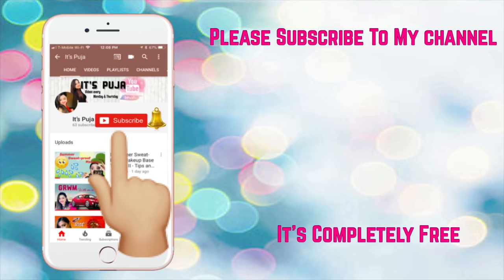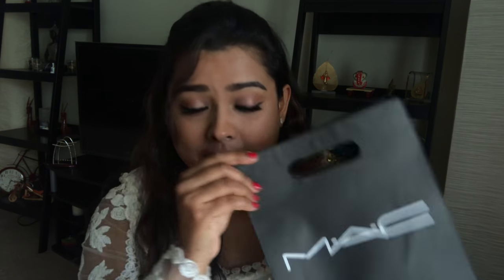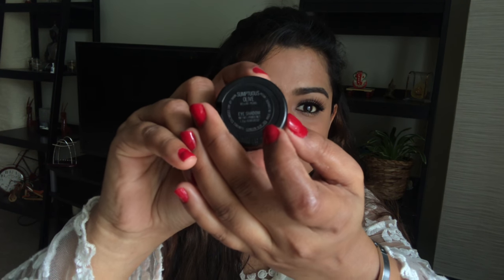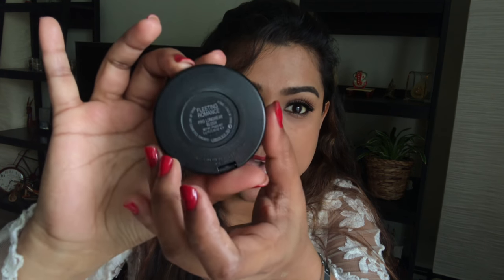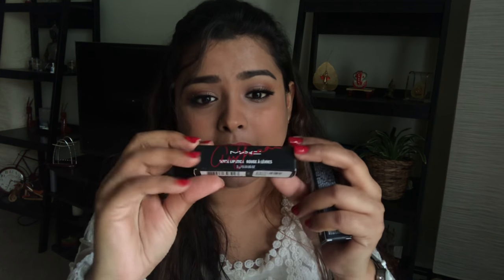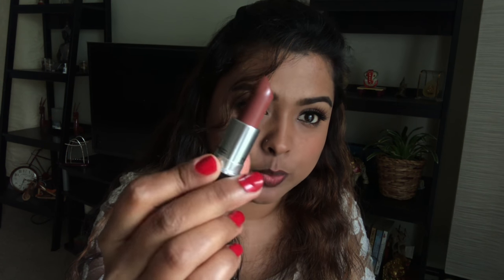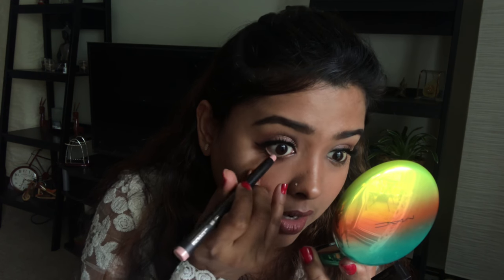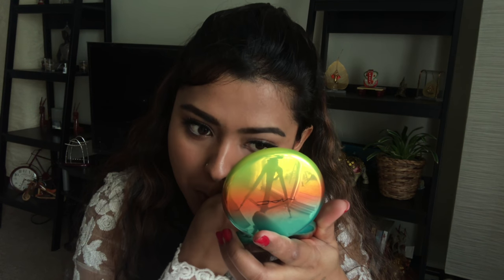II My Mini M.A.C Haul II Haul Video II It's Puja II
Hello ,
My beauties this is my first Haul video .Though it was suppose to be a mini M.A.C haul ended up both mac and Sephora haul. I just hope I could do some justice to it. I hope you all enjoy this video as much as I loved and enjoyed making it. Thanks a lot for all the love that you all kept on showering to all my videos.

XoXo Puja

None of my videos are sponsored I make my tutorials and videos for my own love for makeup and pleasure.

Here are the links to the makeup products shown in my Haul video:

1. M.A.C foundation in shade NC 4.5

2.M.A.C Mineralize Blush in the shade Fleeting romance

3. M.A.C Eyeshadow in the shade Sumptuous olive

4. M.A.C lipstick Viva Glam Ariana Grande

5. M.A.C matte lipstick in the shade Whirl

6. Sephora Laura Mercier Nude Pencil
Makeup Break Up for todays makeup tutorial :

1. Garnier Rose mist
2. Neutrogena Ultra sheer Dry touch Sunscreen Lotion SPF 45
3.Mac prep + prime Primer
4. L.A Girls Orange corrector
5.Mac Concealer in the shade NC 42
6.Mac Studio fix fluid foundation in the shade NC 42
7.Milani Translucent Banana Setting powder shade 03
8. Lakme Absolute Blush shade Coral
9. Master Chrome Maybelline highlighter in the shade 100 molten Gold
10. Mac retro matte Ruby woo Lipstick
11. Mac lipstick Matte Velvet Teddy
12.Maybelline Lash sensational mascara
13. Ardell Faux Mink Eyelashes 812
14. Duo lash adhesive
15. Nyx Micro Brow Pencil in the shade dark brown
16. Wet n wild eyeshadow pallete shade Rose in the air
17. Eyeshadow pallete : Jolee Newyork Eyeshadow pallete - Warm Eyes ( I got it from Kohls)
18. Oriflames Lash Curler
19. Wet n wild photo focus Setting Spray

Here are some link to some more videos you might like to check :